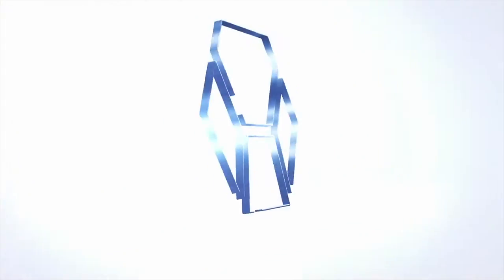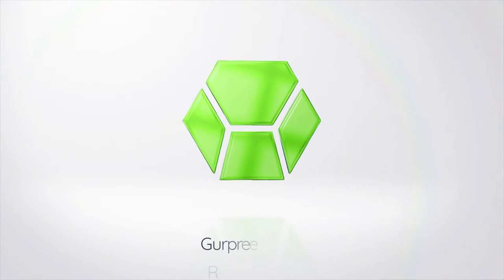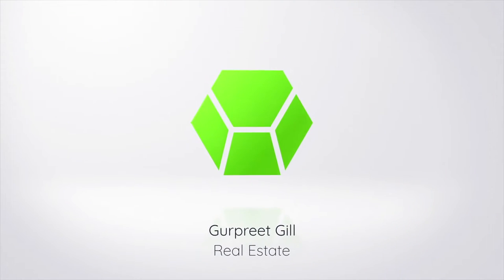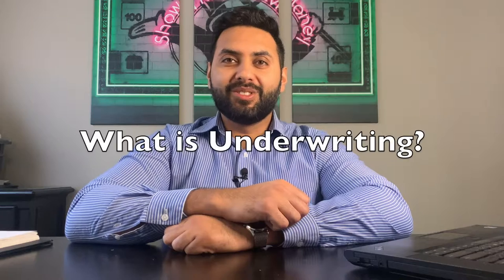Underwriting for Real Estate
Hi Guys, so today we're going to review different aspects to underwriting!

00:00:00 Intro
00:00:16 What is Underwriting?
00:01:11 How the Banks do it
00:04:07 Why do we need Underwriting?
00:05:25 Basic Underwriting Elements; 1. Cash Flow
00:07:04 Basic Underwriting Elements; 2. Cap Rate
00:09:19 Basic Underwriting Elements; 3. LTV Ratio
00:10:29 Basic Underwriting Elements; 4. DSCR Ratio
00:13:03 Complex Underwriting Elements; Increased Interest Rates
00:13:09 Complex Underwriting Elements; Longer Vacancy Rates
00:13:25 Complex Underwriting Elements; CapEx Repairs
00:13:42 Complex Underwriting Elements; Insurance Claims
00:14:00 Complex Underwriting Elements; Fake Occupancy
00:14:57 Complex Underwriting Elements; Increased Insurance Rates
00:15:28 Complex Underwriting Elements; Tenant Damage
00:15:50 Complex Underwriting Elements; Rent Growth Rates
00:16:04 Complex Underwriting Elements; Vacancy Growth Rates
00:16:24 Complex Underwriting Elements; Expense Growth Rates
00:16:26 Complex Underwriting Elements; Income Growth Rates
00:16:48 Complex Underwriting Elements; Location
00:17:13 Complex Underwriting Elements; Asset Type
00:17:40 Complex Underwriting Elements; Investment Strategy
00:17:59 Complex Underwriting Elements; Exit Strategy
00:18:51 Complex Underwriting Elements; Individual Investor Metrics
00:19:58 Complex Underwriting Elements; Waterfall Distribution
00:21:56 Complex Underwriting Elements; Development Returns